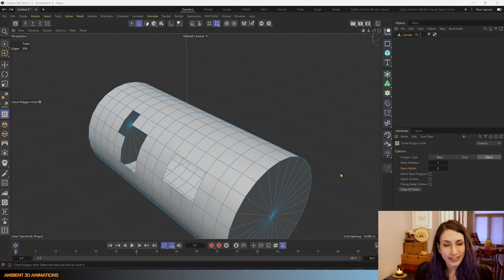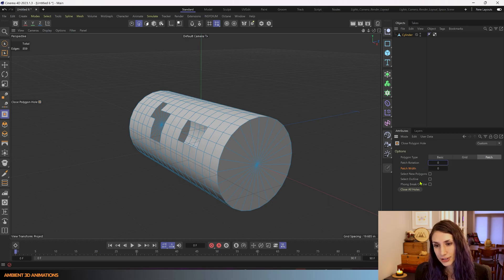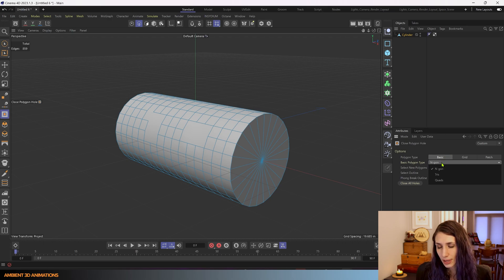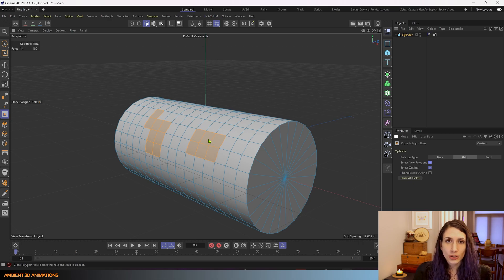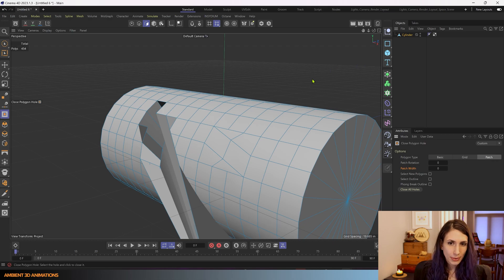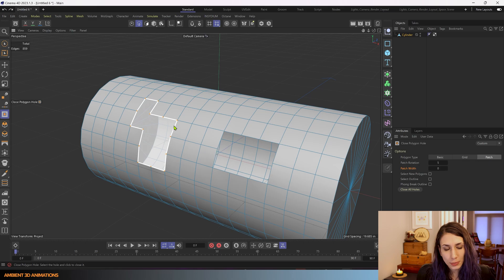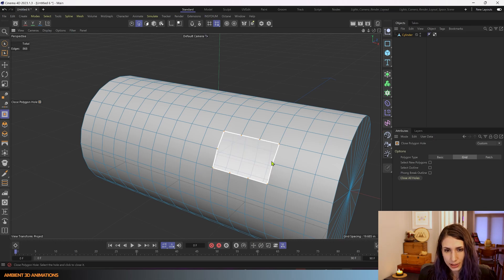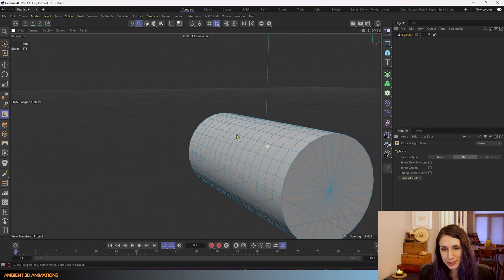3D Modeling Tools for C4D EP04 Close Polygon Hole (Remaster)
Hello everyone! My name is Leah and I’m a 3D Motion Graphics Freelancer. I’m doing a series of short videos explaining one 3D modeling tool for Cinema 4D per video. Today’s 3D modeling tool is Close Polygon Hole.